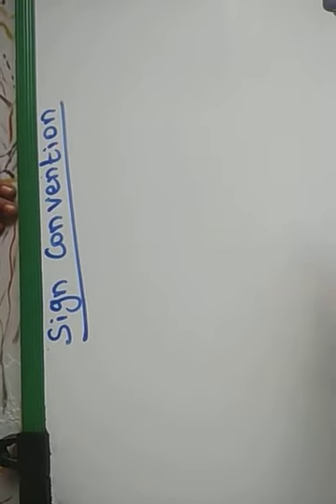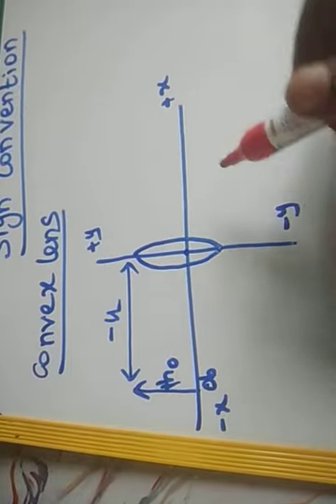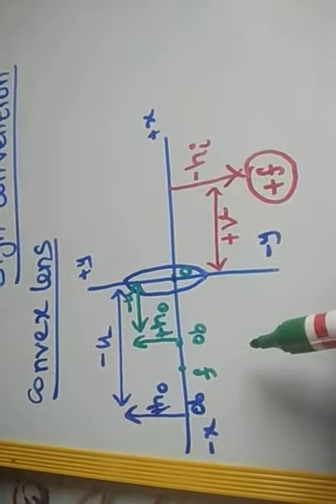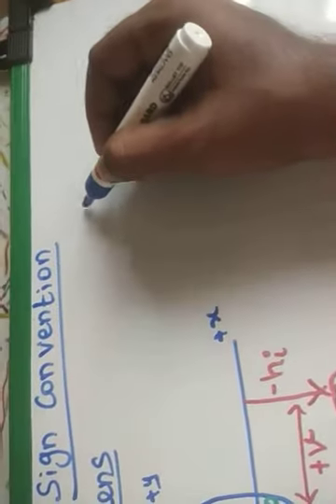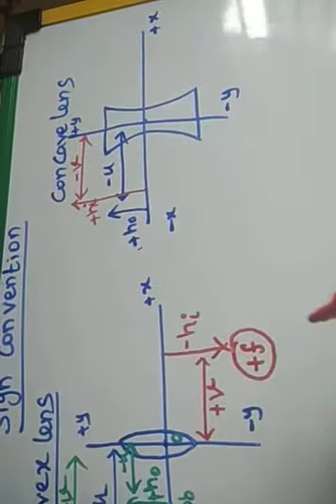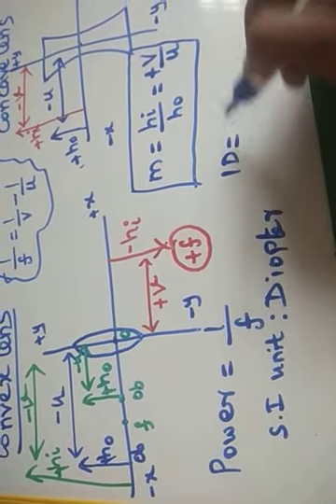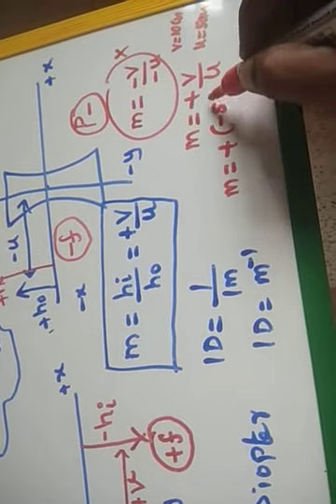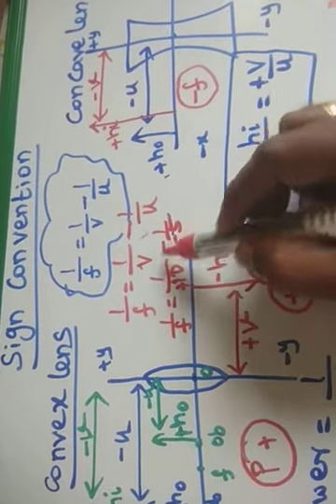Lens Sign convention - focal length - magnification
Sign convention